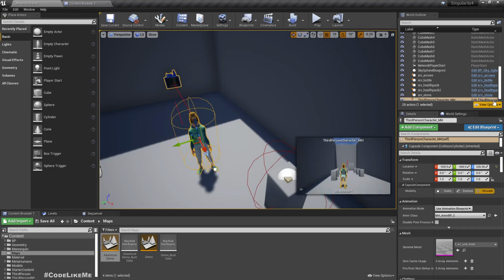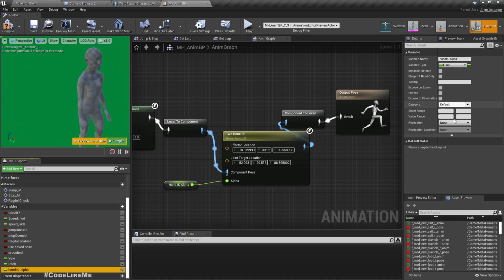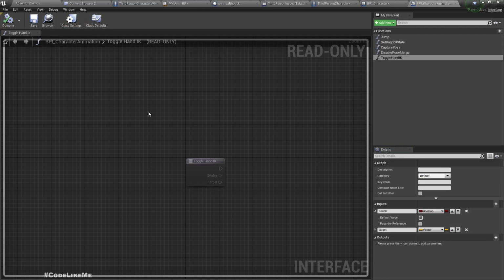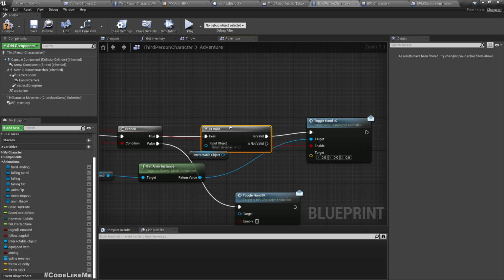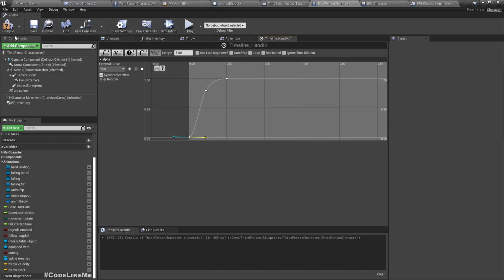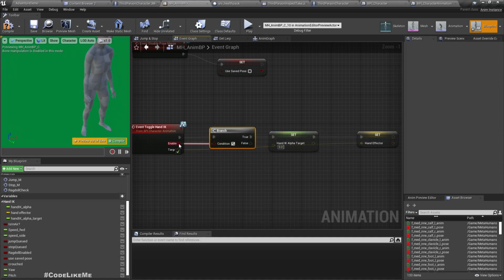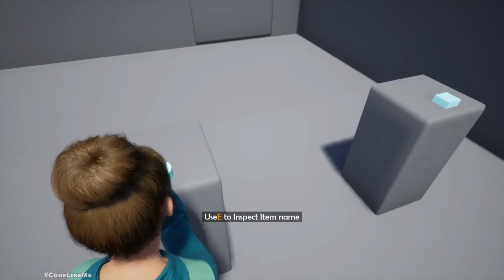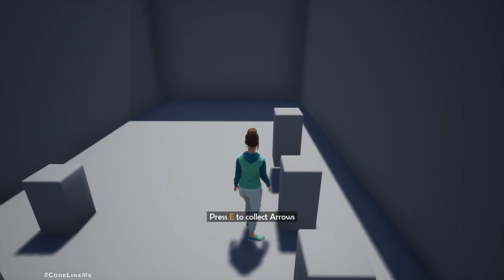Unreal Adventure - Part 21 ( Hand IK)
This is the 21st episode of the "Unreal Engine Adventure" tutorial series I am doing. This series is inspired by games like Heavy Rain or Detroit Become human. These are more like interactive stories where the player choices of player will have a permanent impact  on the gameplay.
In this episode, we are going add a hand IK system to improve the object collecting or pickup animation. By doing this, we would be able to move the hand to the exact position of the object to be picked up dynamically. By doing this, we can use the same base animation for all object pickup scenarios despite the location of the object relative to the character. The animation will be adjusted dynamically to move the hand to exact position of the object.